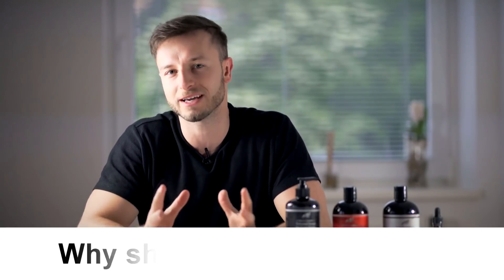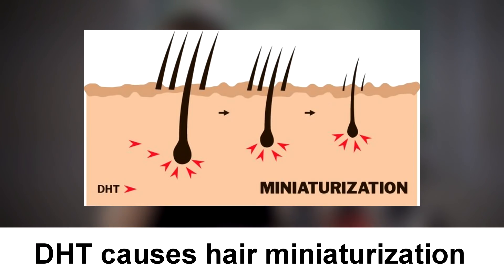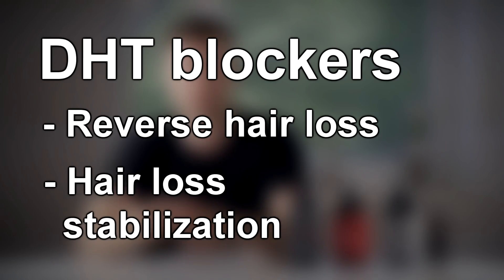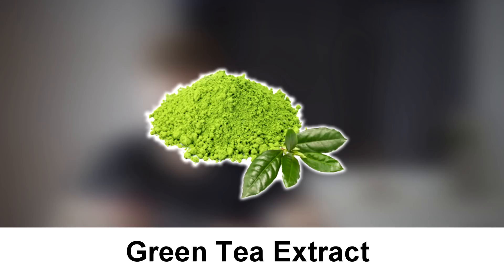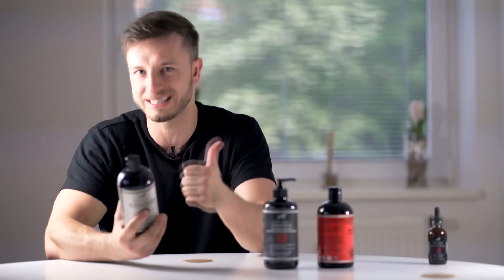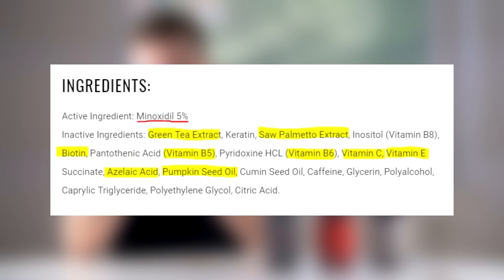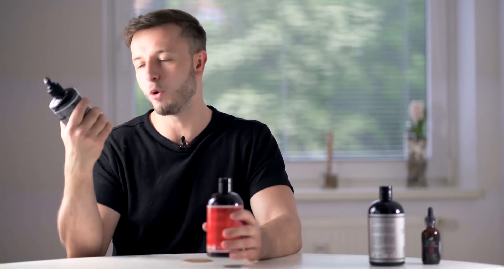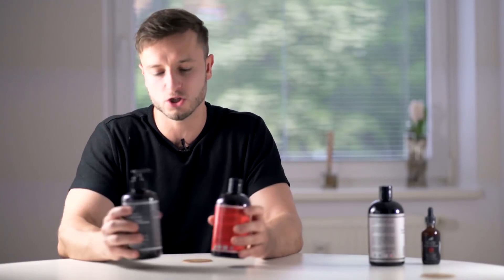Matt Dominance Explains How DHT Causes Hair Loss And How You Can Stop It!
Check out this terrific video from hair loss expert Matthew Dominance.  He describes, in easy-to-understand detail:

✅ what causes male and female pattern hair loss,

✅ how DHT is relevant,

✅ what you can do to prevent and reverse hair loss,

✅ and how the Hair Restoration Laboratories’ Hair Restore products can dramatically assist in fighting hair loss and thinning.

After you watch the video, head over to learn even more!